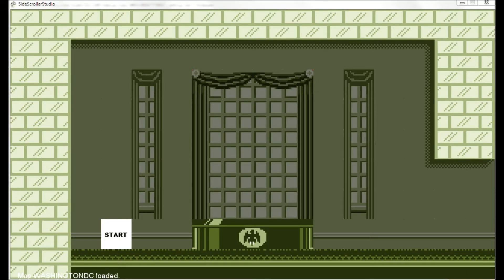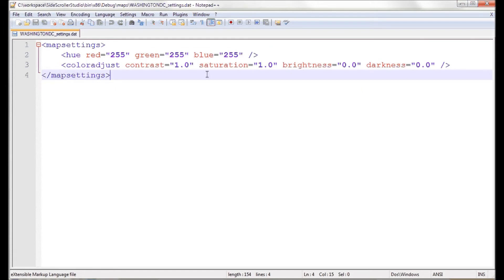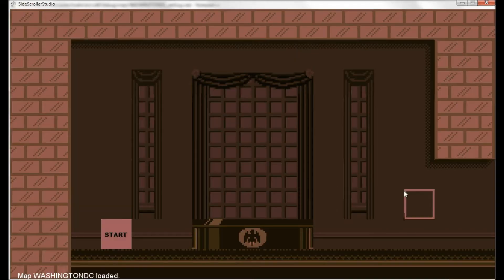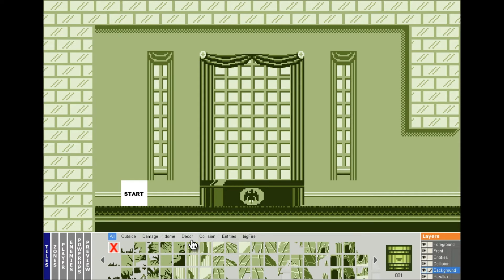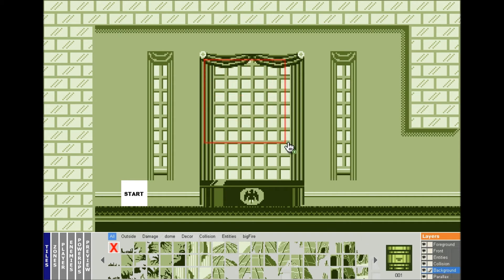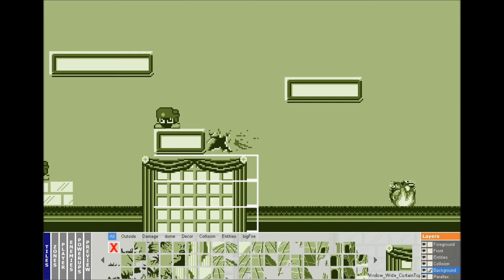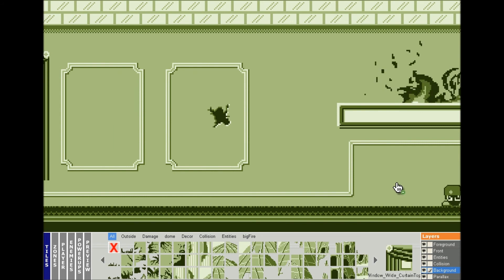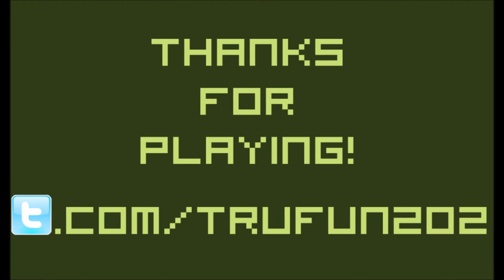Rad Raygun - Colors, Copy/Paste, and more!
I know, it's been way to long since my last update...  Today we're taking a look at the new color adjustment options, the editor's copy/paste feature, and a sneak peak at the very first level of the game!  Enjoy!